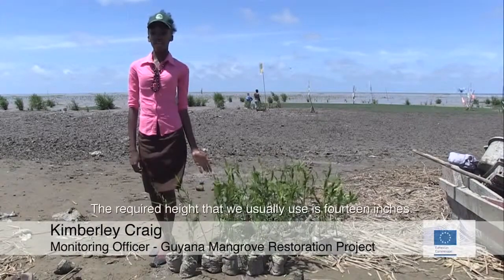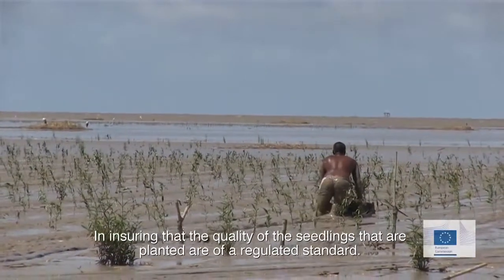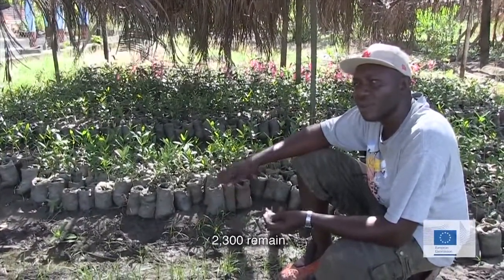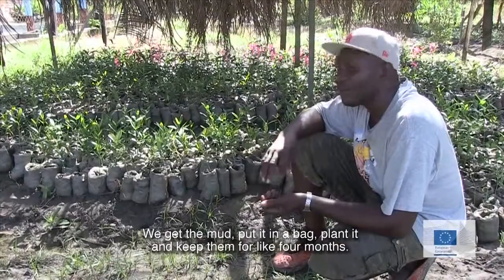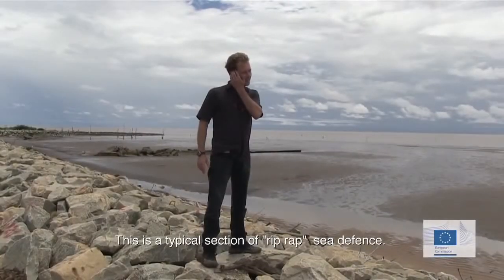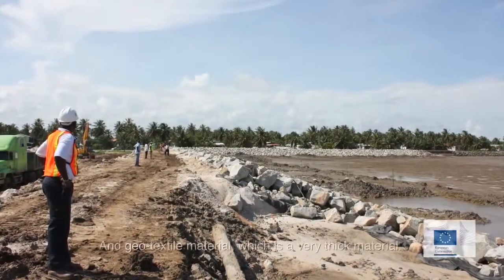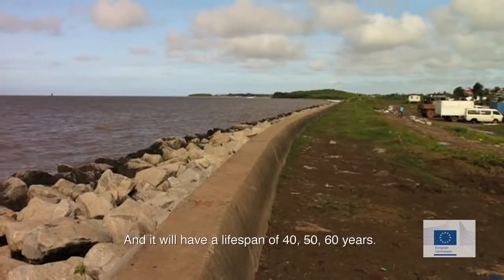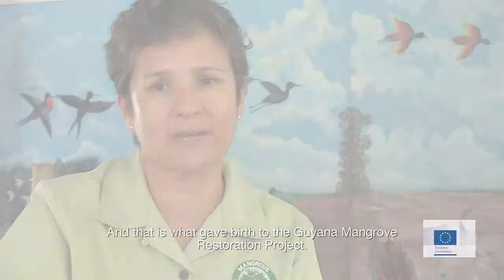GCCA Guyana Mangrove Restoration Project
This video was prepared to show at the GCCA First Global Learning Event held in Brussels in September 2012. It presents and summarises some of the key achievements of the GCCA supported Mangrove Restoration Project in Guyana. This includes supporting adaptation to climate change and sea level rise along Guyana's coastline, as well as other related benefits to the local communities through revenue raising via non-timber forest products and tourism. The project also has a strong public awareness raising and outreach element.